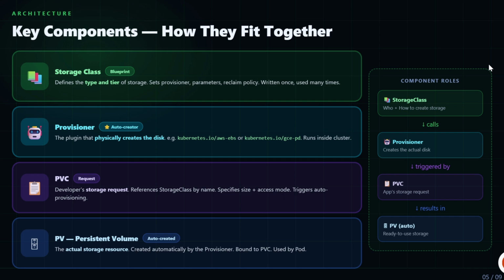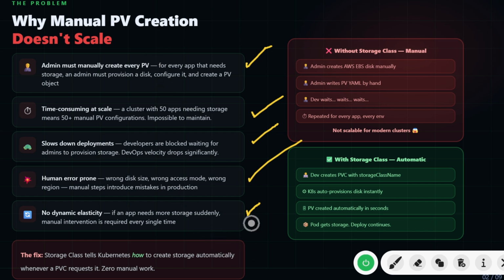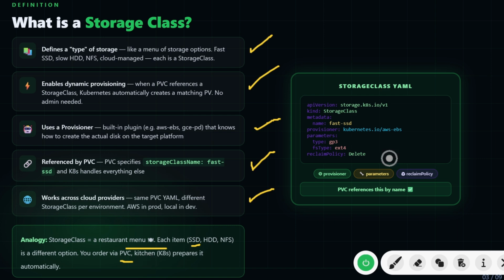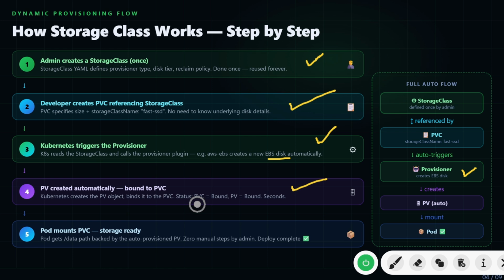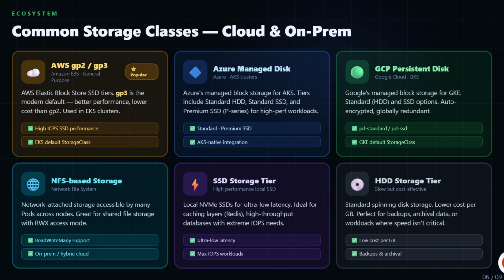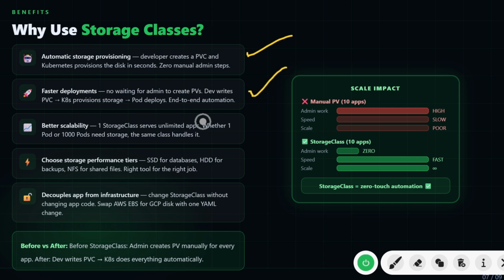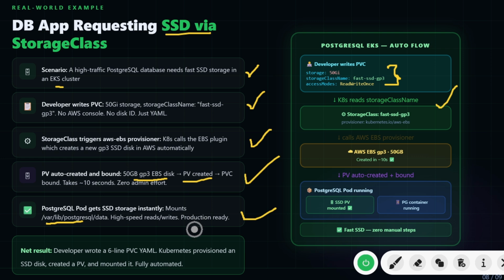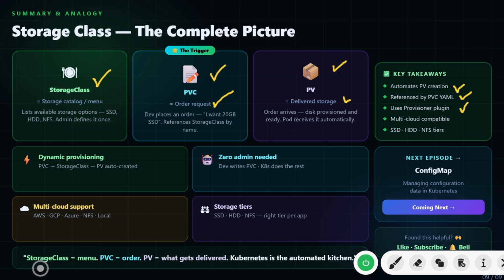StorageClass in Kubernetes Explained | Dynamic Storage Provisioning Made Easy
In this video, we will understand StorageClass in Kubernetes and learn how Kubernetes automatically provisions storage dynamically for applications running inside the cluster.

StorageClass is a very important Kubernetes storage concept that helps automate storage management and simplifies Persistent Volume provisioning in modern cloud-native environments.

📌 In This Video You Will Learn:
✔ What is StorageClass in Kubernetes
✔ Why StorageClass is needed
✔ Problems with manual storage provisioning
✔ How dynamic provisioning works
✔ Relationship between PV, PVC, and StorageClass
✔ Default StorageClass concepts
✔ Real-world storage automation use cases
✔ Kubernetes storage workflow explained

💡 Topics Covered:
☸️ StorageClass
☸️ Dynamic Provisioning
☸️ Persistent Volumes (PV)
☸️ Persistent Volume Claims (PVC)
☸️ Kubernetes Storage
☸️ Automated Storage Management
☸️ Cloud Storage Integration
☸️ Stateful Application Storage

This video is perfect for:
✅ Developers deploying stateful applications
✅ Working professionals learning Kubernetes storage concepts

By the end of this video, you will clearly understand:
👉 What StorageClass is in Kubernetes
👉 How dynamic storage provisioning works
👉 How Kubernetes automates storage management